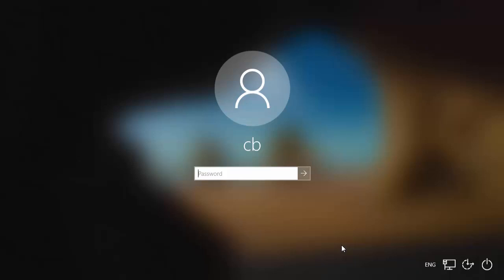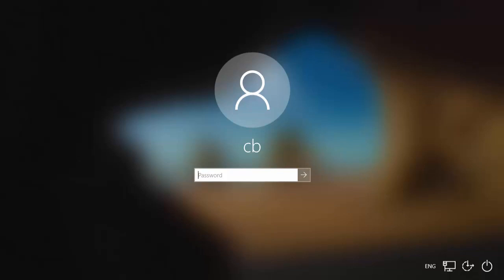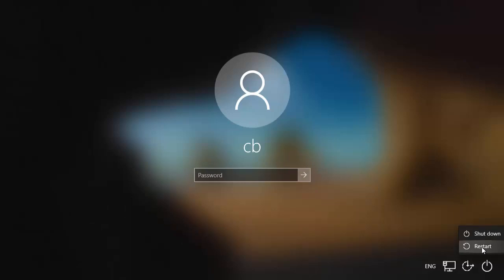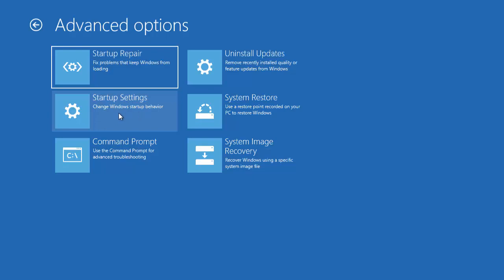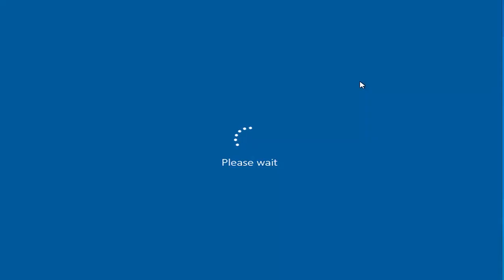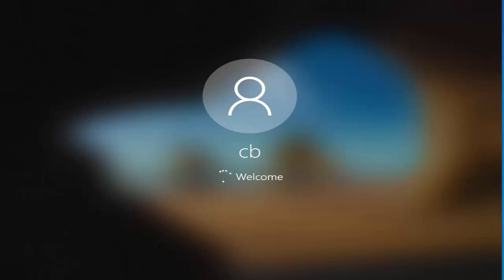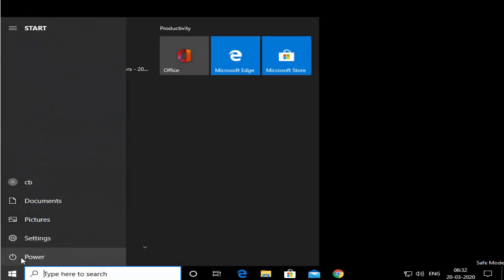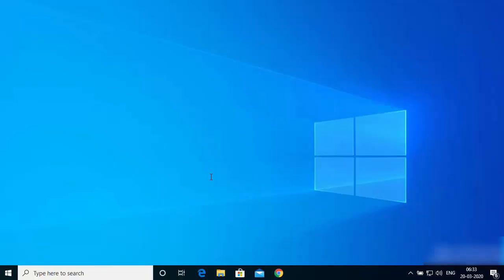How To Fix Windows 10 Login Problems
You can use PassFab 4WinKey ( Windows Password Key ) to unlock Windows Administrator password within 3 steps
In this video we will see How to Solve Windows 10 Password Incorrect problem. So we will fix the problem if you Can't log in to Windows 10.

topics addressed in this tutorial:
windows 10 can't login with password
cannot login to windows 10 with correct password
windows 10 can't login with microsoft account
windows 10 can't login after update 2019
can't get past login screen windows 10
i can't log into my computer windows 10
windows 10 can't login after upgrade
windows 10 will not accept my password